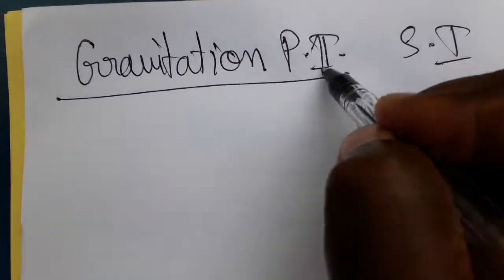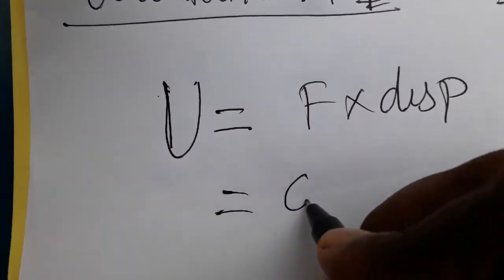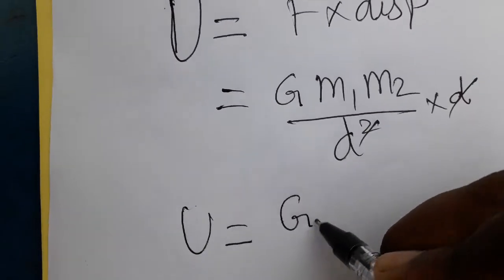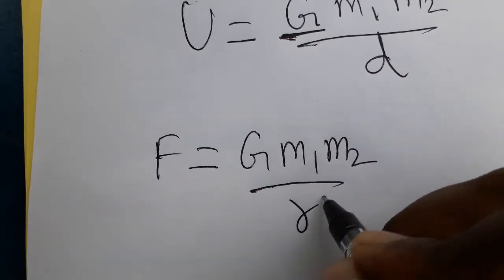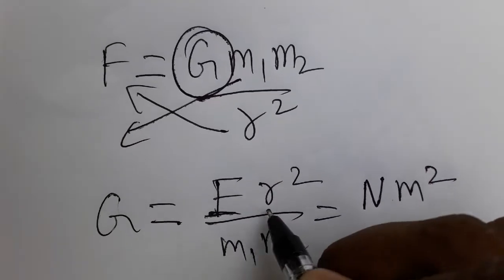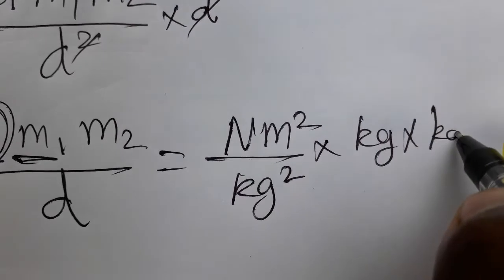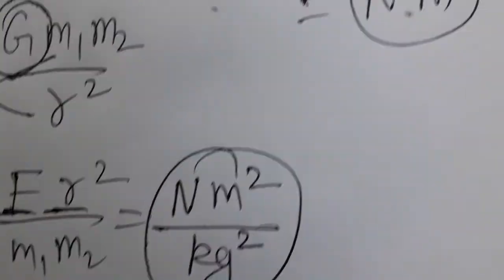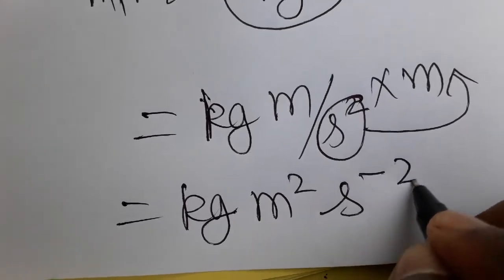Gravitational potential energy SI unit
physicsmanibalan Gravitation